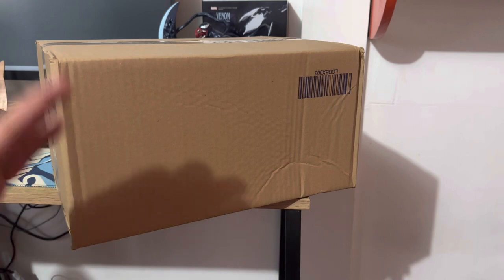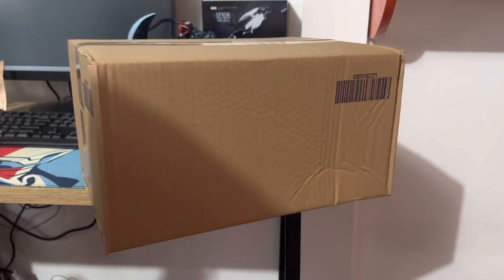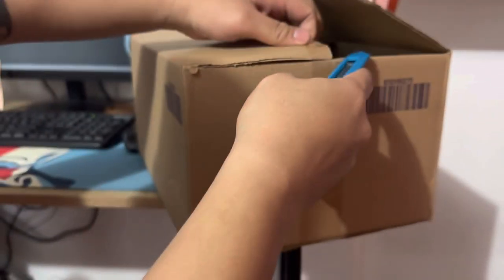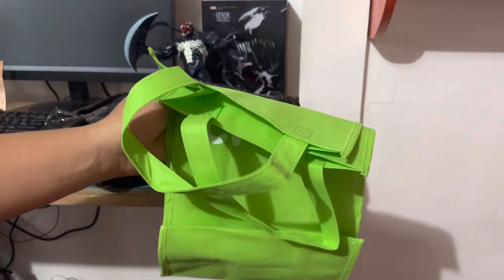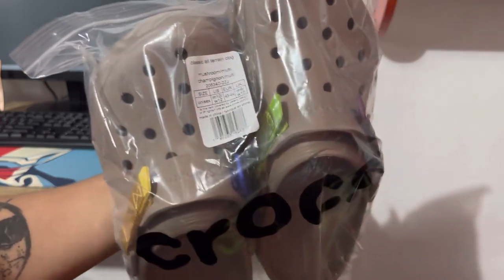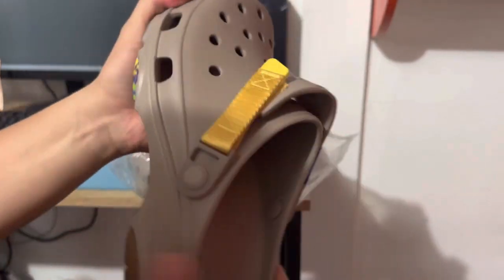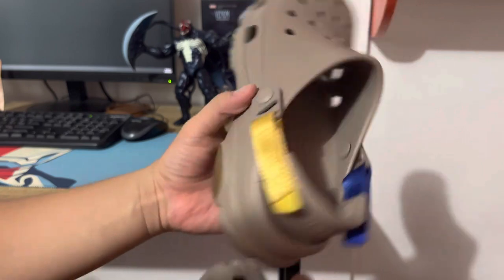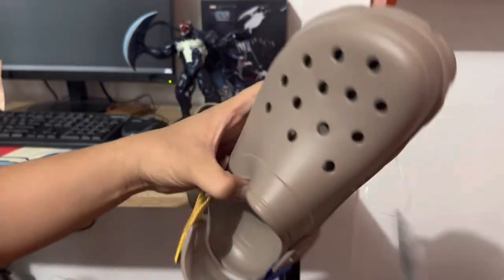Crocs All Terrain Clog Multi-Mushroom (unboxing)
Unboxing of Crocs All Terrain Clog multi-mushroom